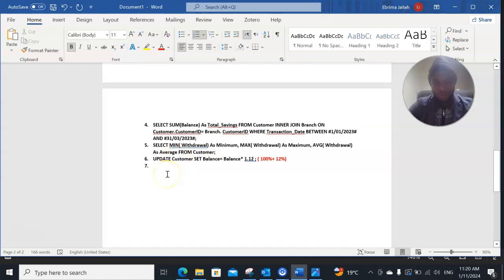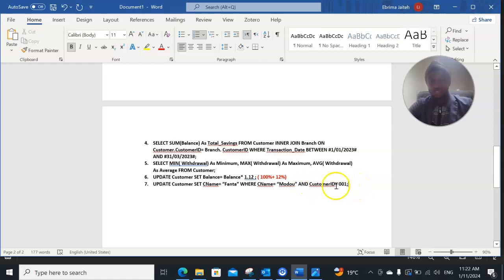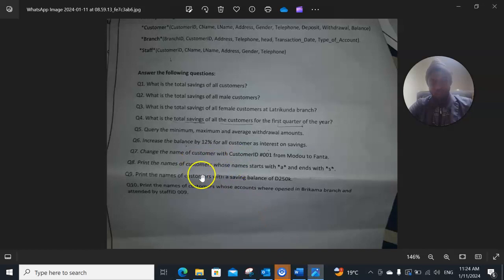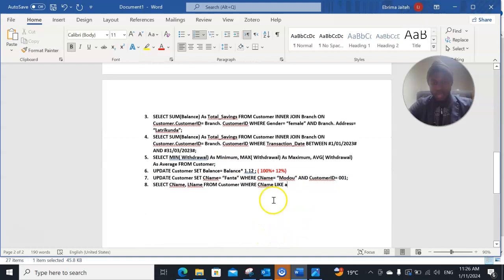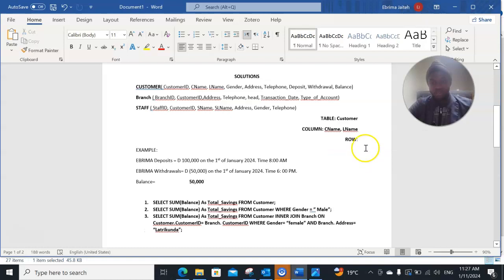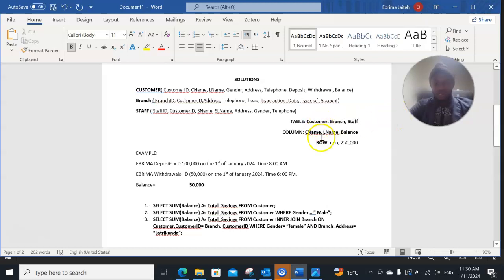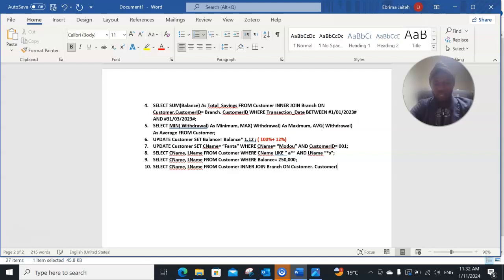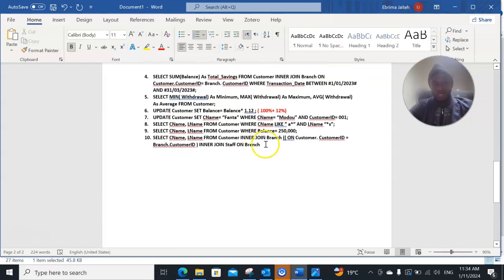COMMERCIAL BANK# 4